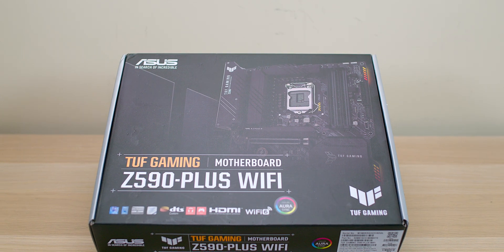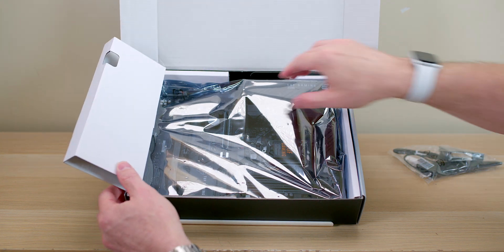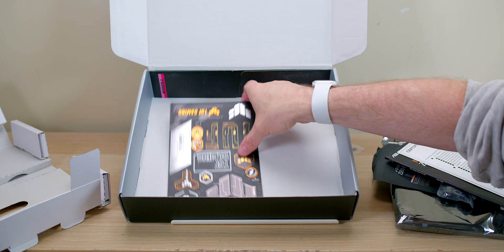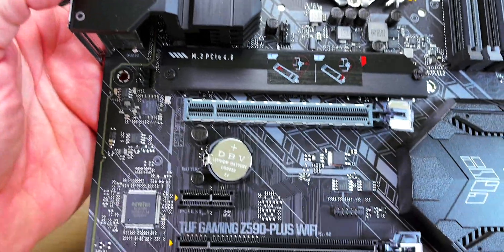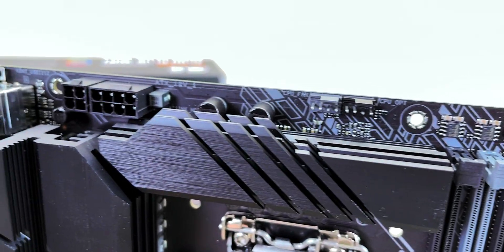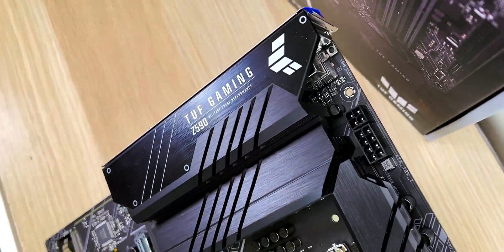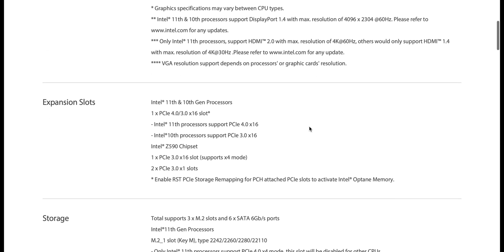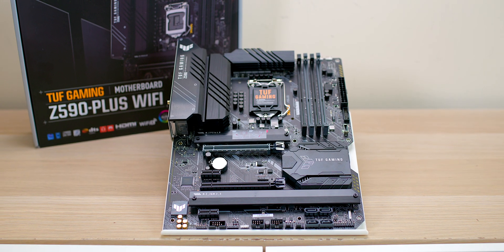This is where you start your 11th Gen Intel PC Build | ASUS TUF Gaming Z590-PLUS WIFI Review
This is where you start your 11th Gen Intel PC Build | ASUS TUF Gaming Z590-PLUS WIFI Review. You don't need anymore than this.

⏩ Recommended SSD's for Laptops: